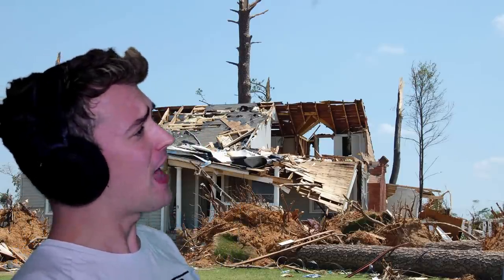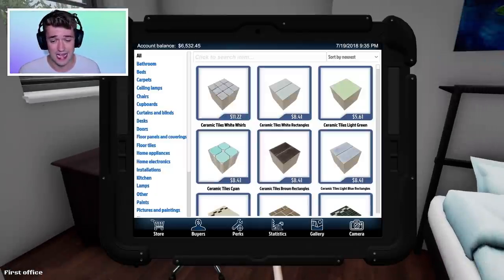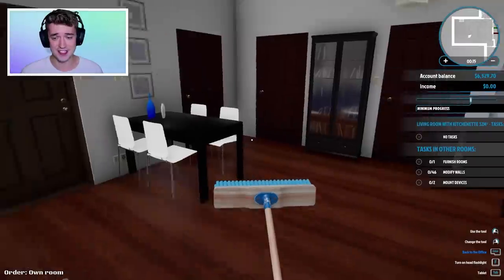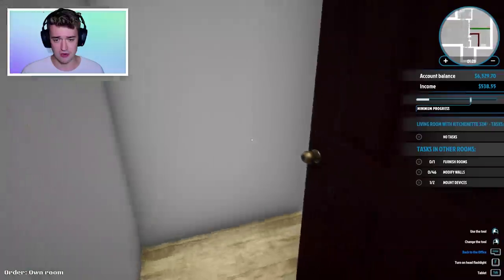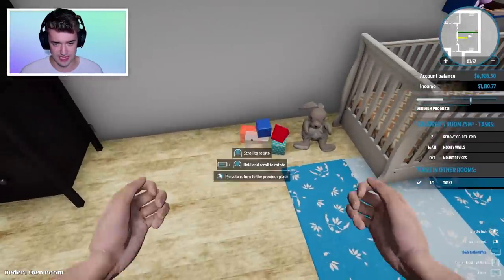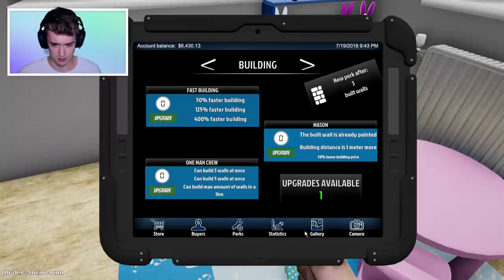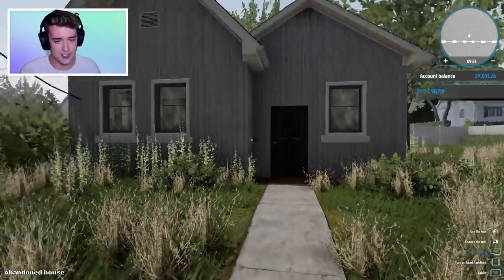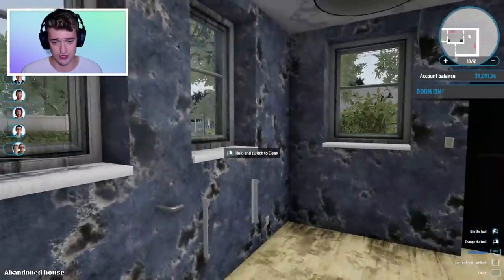FIXING THE CREEPIEST BASEMENT EVER - House Flipper #5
We are back for more House Flipper today and, we are forced to fix up a creepy old basement!!

💎 Thumbnails by Flash!